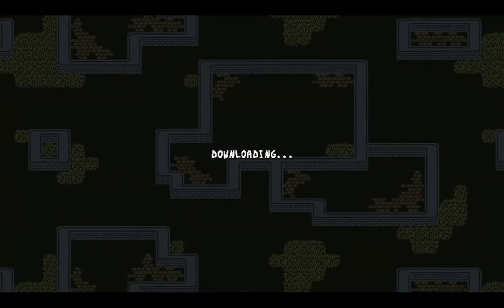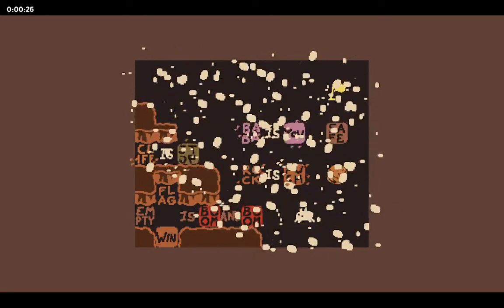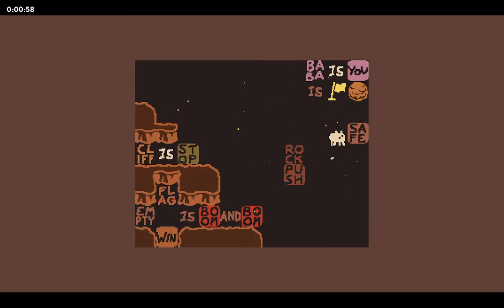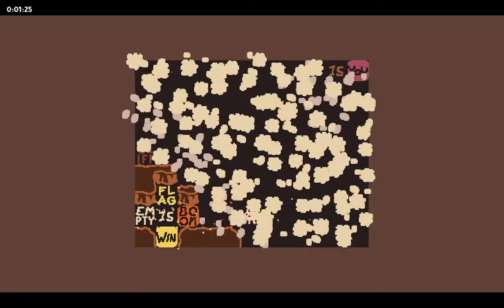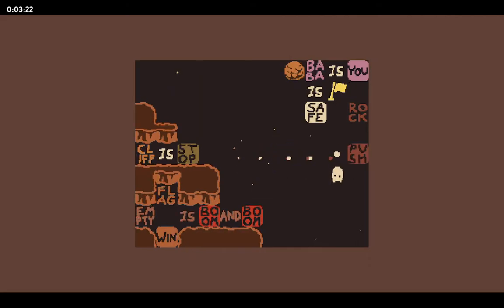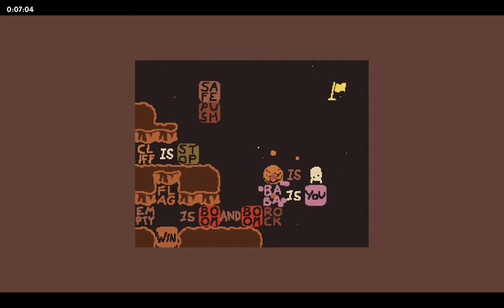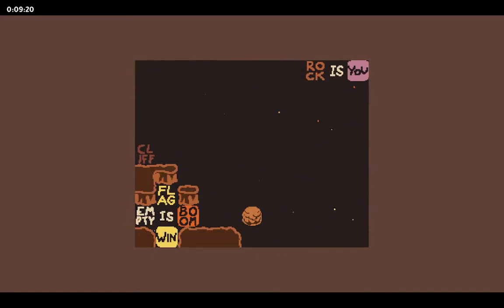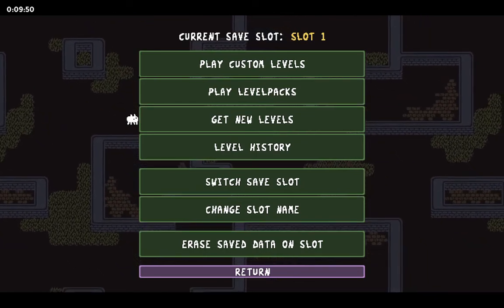Baba Is You: Custom Level - The Photon Sphere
Baba Is You: Custom Level - The Photon Sphere by axerity